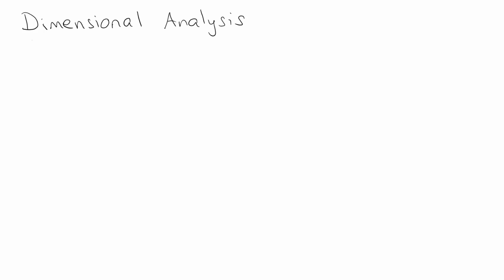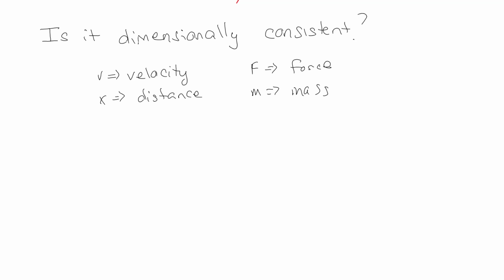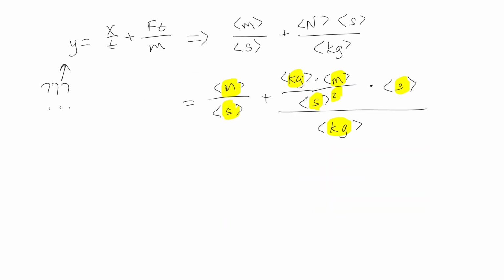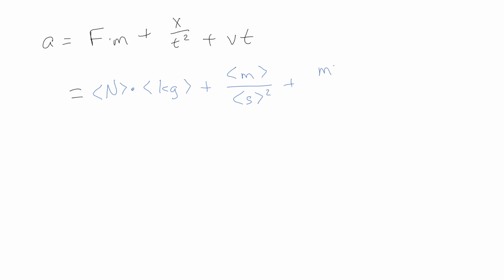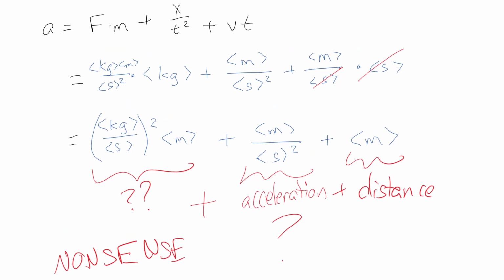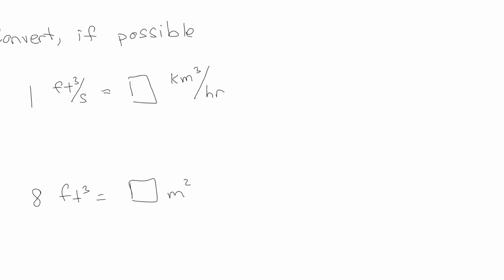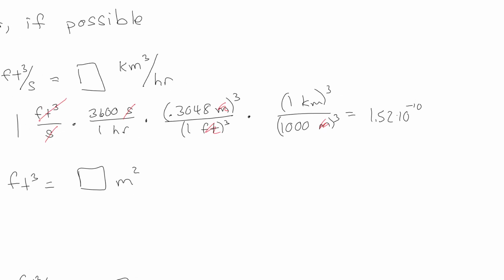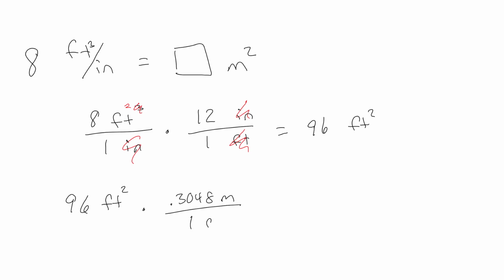Dimensional Analysis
I feel like this is one of the most under-rated skills.  Dimensional analysis is super-useful in figuring out what your equation is actually talking about!